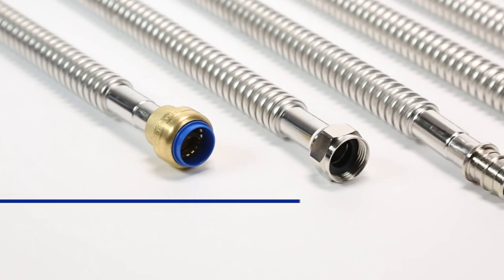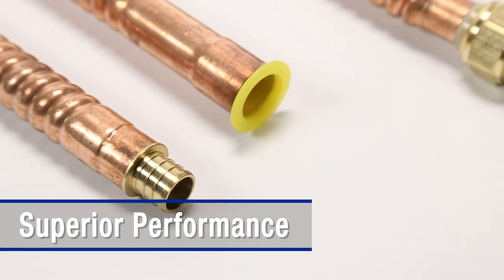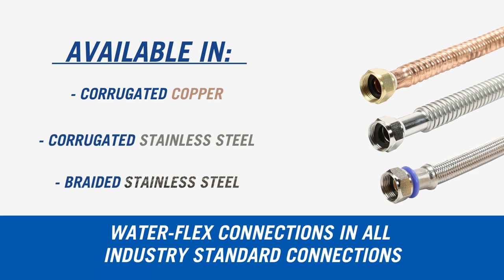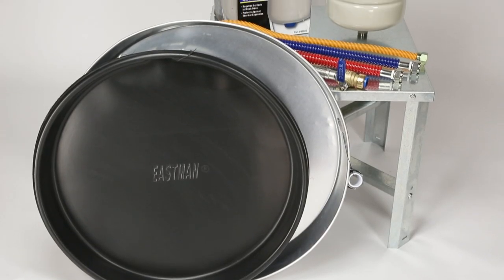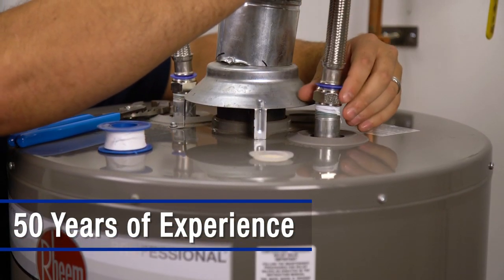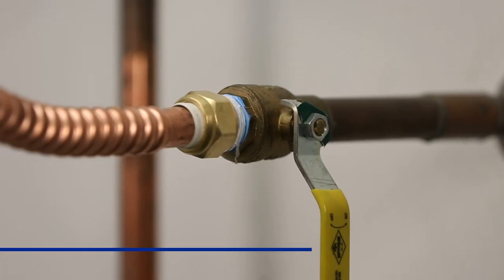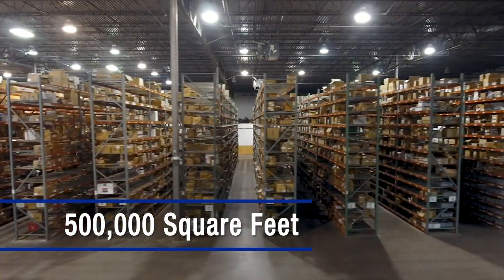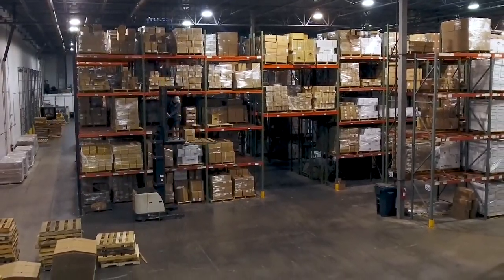Water-Flex Water Heater Connectors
With more than 50 years of reliable installations, Eastman® WATER-FLEX™ connectors are the #1 choice for professional plumbers. We manufacture a full line of water heater installation products including expansion tanks, pans, stands, and gas connectors.